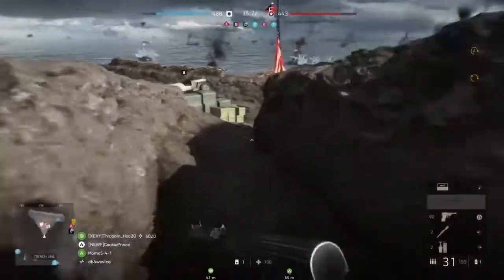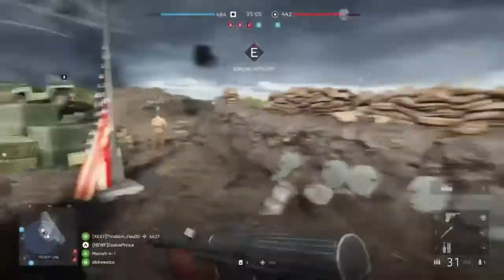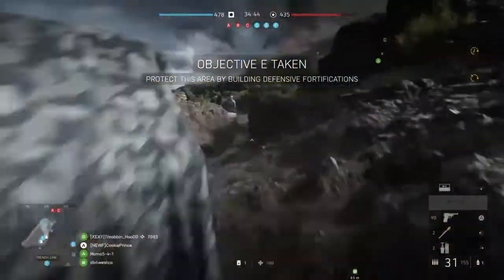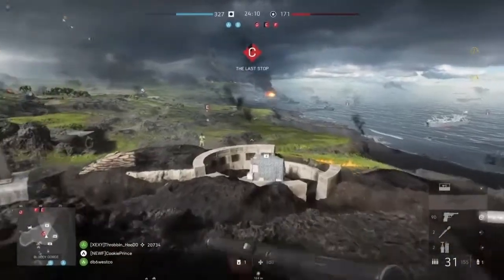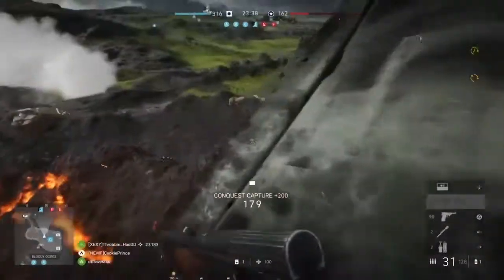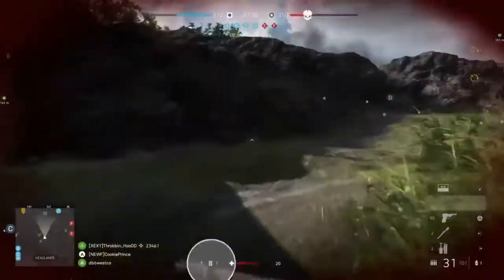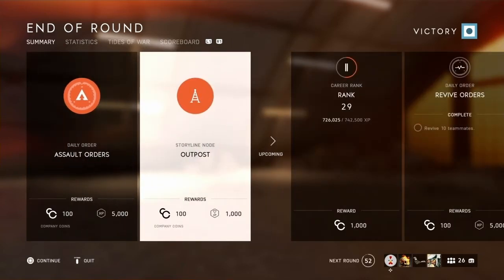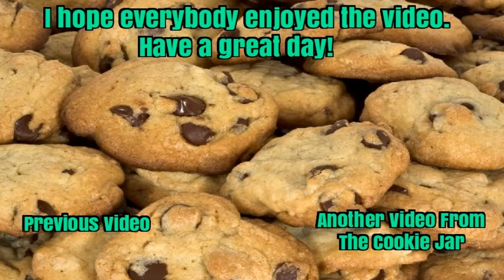Battlefield V (PS4) - Playing Conquest on Iwo Jima (3-15-2021)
This video contains a game of Battlefield V Conquest, on the Iwo Jima map, that took place on 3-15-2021. Includes commentary.

It's been around a year since I last uploaded a Battlefield V video to my YouTube channel, so I was a bit excited about working on this video. I forgot how much fun this game can be. I really need to play it more often!

GGs to all the players that participated in this game! :)

If you would like to play with me online, my PSN ID is CookiePrince.

I'm a DeTeam Content Creator. Our community can help you in growing your channel by giving you some feedback and tips. On our Discord server, we have active chat and frequent polls and events.